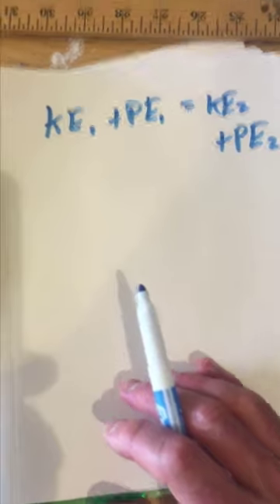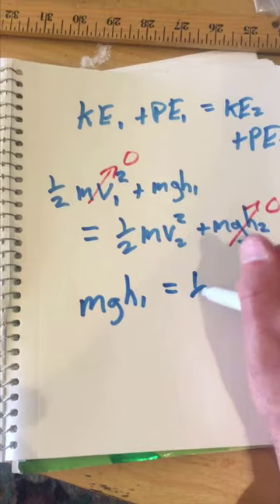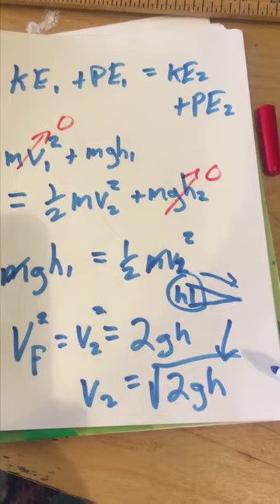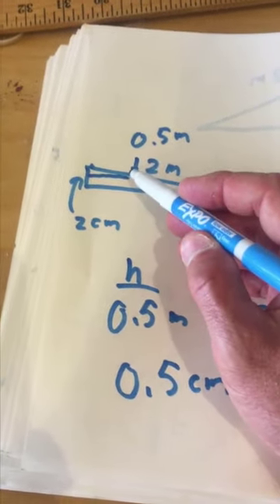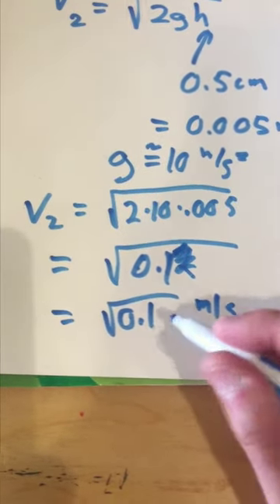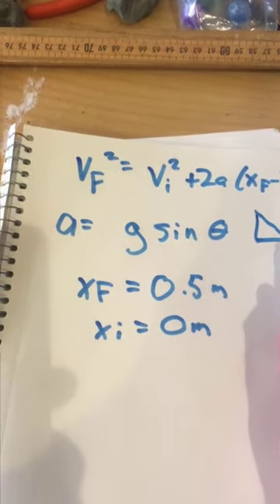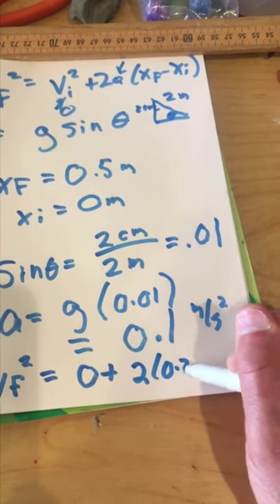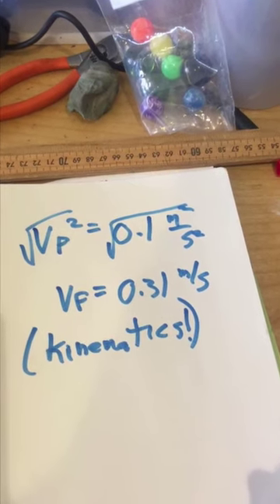Conservation of Energy Lab 1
potential energy, kinetic energy, kinematics